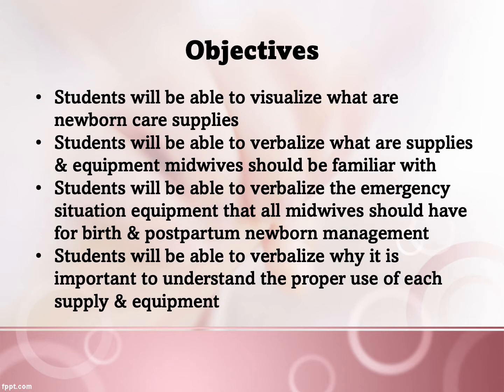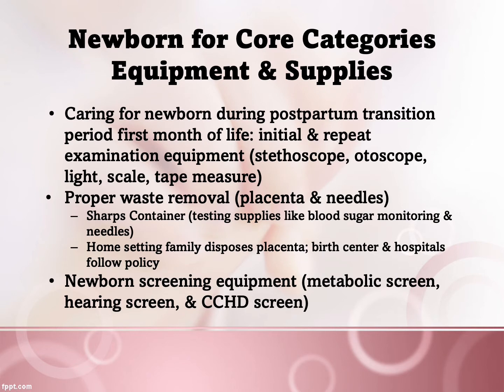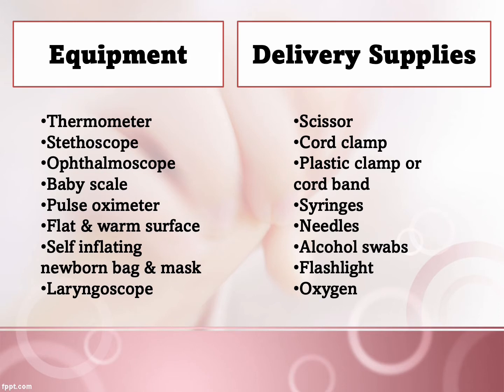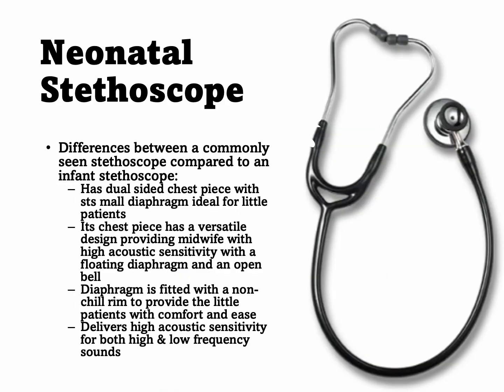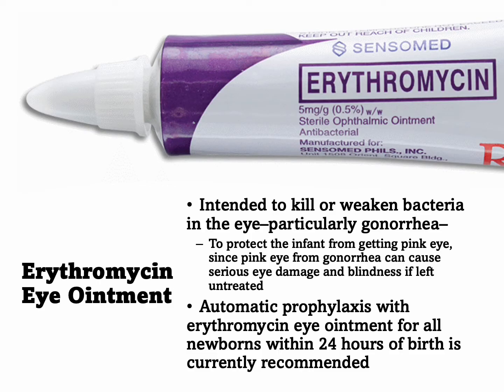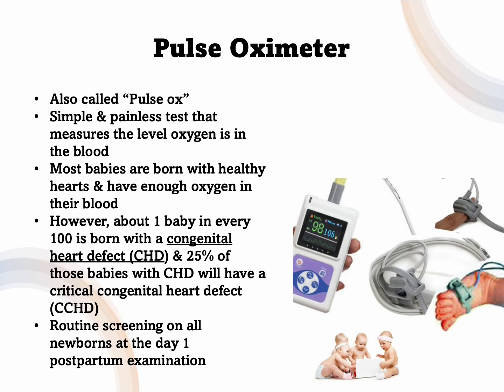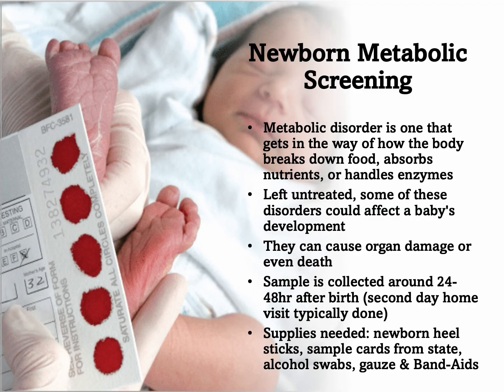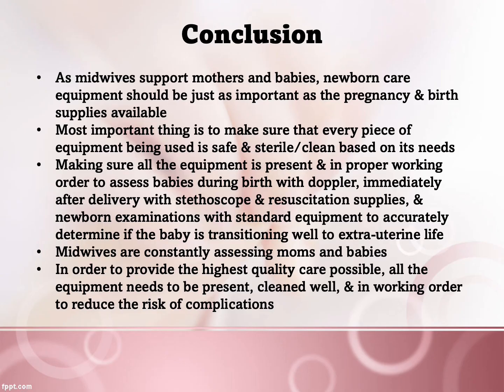Empowering Midwifery Education: Newborn Care Supplies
Summer 2022 there is a new EXTENSIVE newborn care course available for midwives to help with every aspect of taking care of a newborn the first month of life.  There are over 25hrs of anything that can impact the newborns outcome include prenatal risk factors, birth outcomes, routine screenings, initial versus repeat newborn exams, supplies, billing, policies, consents, warning signs, patient education, and tons of resources.

This course is great for any midwife wanting to keep up with newborn standards of care, midwife that wants to add newborn services to their scope of services, and business implementation tools and templates.